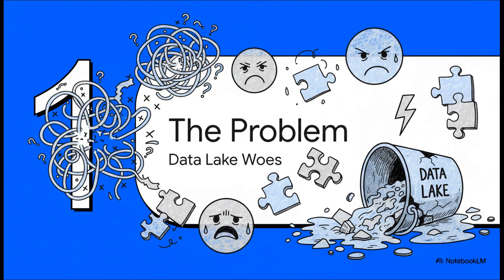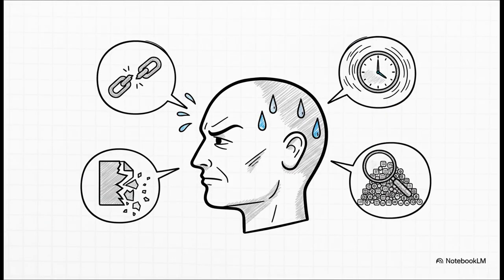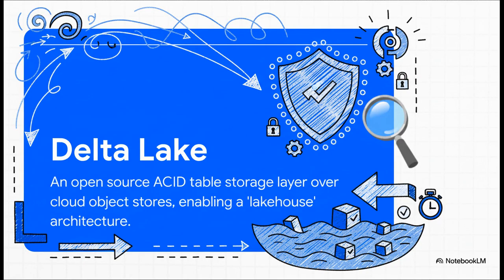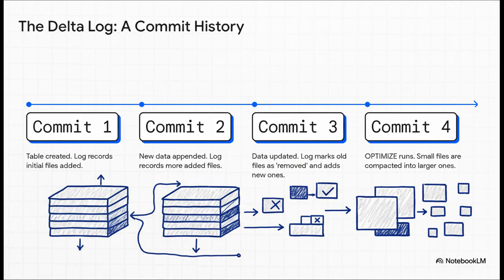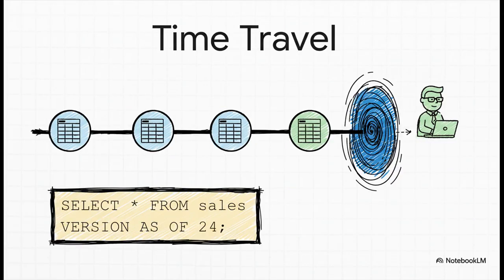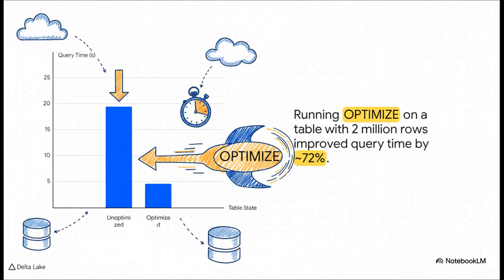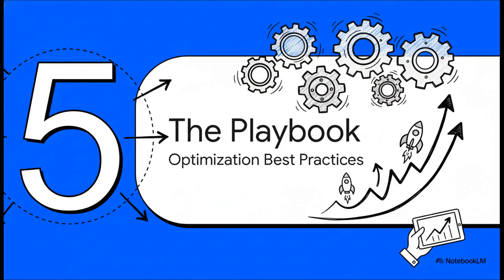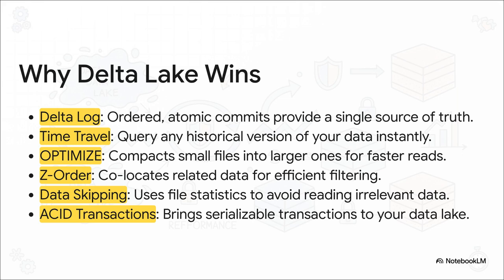Delta Lake Architecture Explained — Time Travel, Z-Order & OPTIMIZE (Best Practices)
In this video, I break down Delta Lake architecture in a simple and practical way.
You’ll learn how Time Travel, OPTIMIZE, and Z-Ordering work behind the scenes — and how data engineers use them to dramatically improve performance in the lakehouse.

Whether you're learning Databricks, Spark, or Lakehouse design, this video is a must-watch!

🔹 What You’ll Learn:

• What Delta Lake actually is
• How the transaction log enables ACID + schema evolution
• How Time Travel works (with real examples)
• Why small files slow down queries
• How OPTIMIZE compacts files
• Why Z-Ordering boosts performance
• When to optimize vs when not to
• Best practices for production Delta tables

🔹 Key Topics Covered:

• _delta_log architecture
• Versioning & snapshots
• Data skipping
• Partitioning vs ZORDER
• Performance tuning examples
• Real DE workflows using OPTIMIZE + ZORDER + Time Travel

🔹 Why Delta Lake Matters

Modern data engineering requires:
✔ reliable tables
✔ fast queries
✔ strong governance
✔ support for BI, ML & streaming

Delta Lake is the foundation of the modern data lakehouse, especially on Databricks.

🔹 Want to Learn Data Engineering & AI?

This is Video 6 in my Data & AI Fundamentals series.